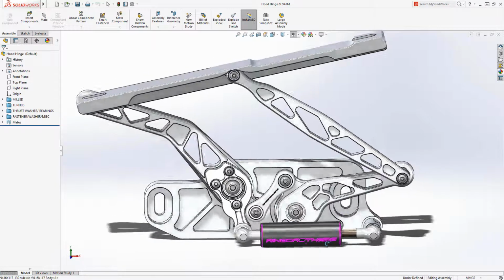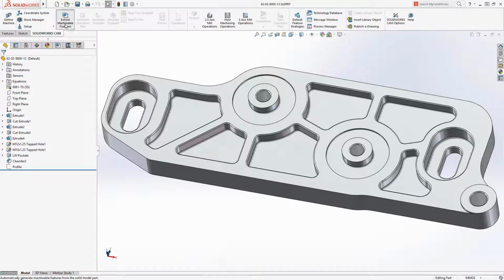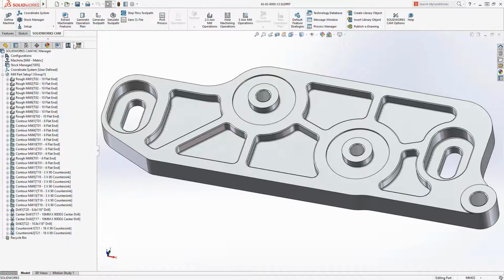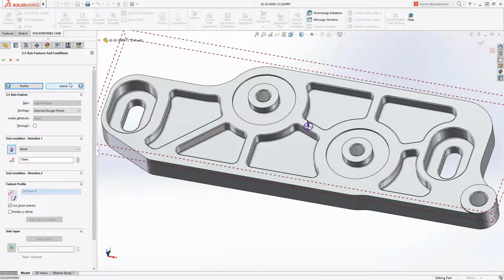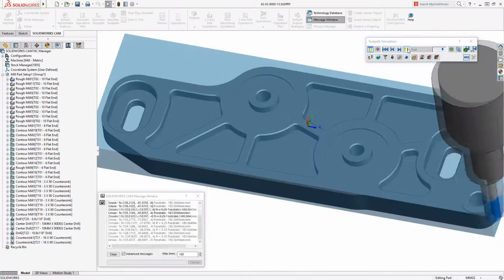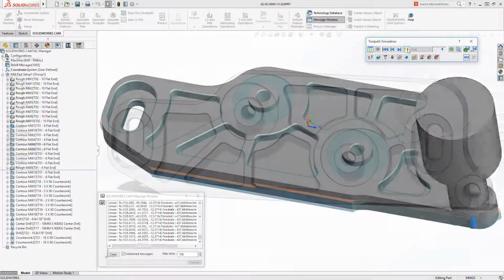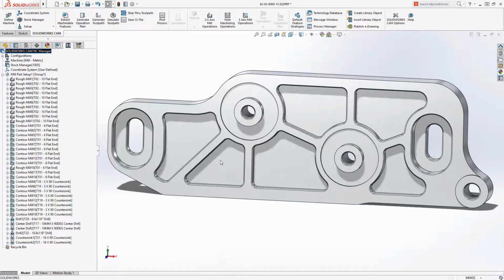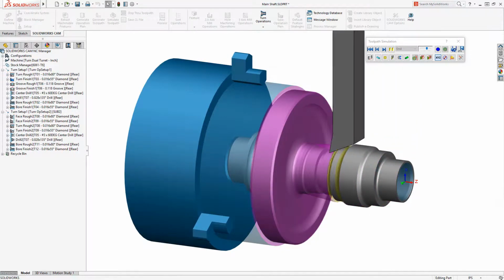SOLIDWORKS CAM Overview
SOLIDWORKS CAM delivers fully integrated, knowledge based CNC programming right inside SOLIDWORKS.

SOLIDWORKS CAM generates machining information fast. Using Automatic feature recognition, standard operations and strategies defined with your own best practices including step over, cut depth, tool type and size are instantly applied to the model, freeing up your time to focus on critical areas of the part.

At any time, additional machining operations can be manually created using the SOLIDWORKS model geometry. Faces to machine and areas to avoid can be defined using the comprehensive suite of selection options, eliminating the need to create addition reference geometry on the part.

Using SOLIDWORKS CAM’s powerful simulation capabilities, cutter paths can be previewed and compared against the original model, helping you identify any potential problems, or areas requiring further refinement, long before the physical part is machined.

Any changes made to the SOLIDWORKS design can be instantly applied to your machining operations, and cutter paths, making it quick and easy to evaluate parts for manufacture much earlier in development.

SOLIDWORKS CAM delivers powerful knowledge based CNC Programming for Part and Assembly, Milling and Turning, that provides a single integrated solution from design to manufacture.